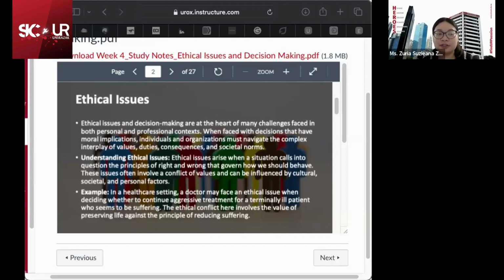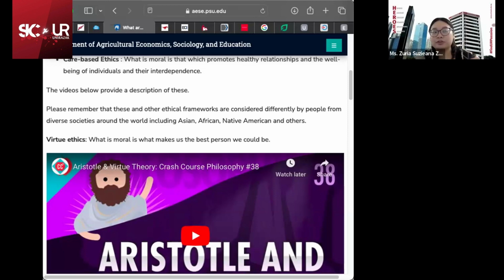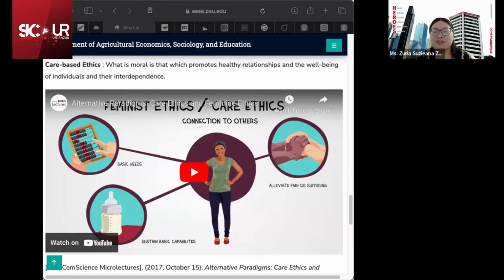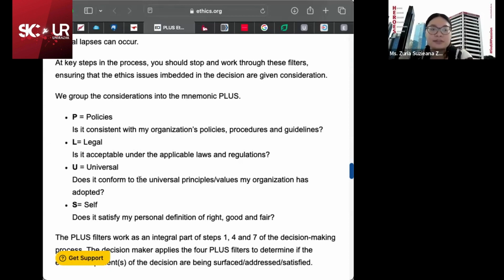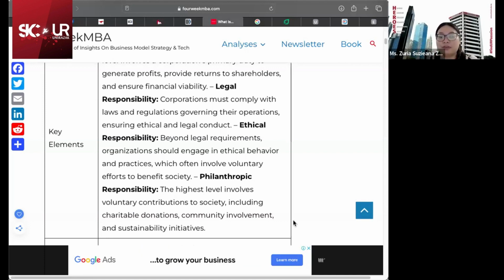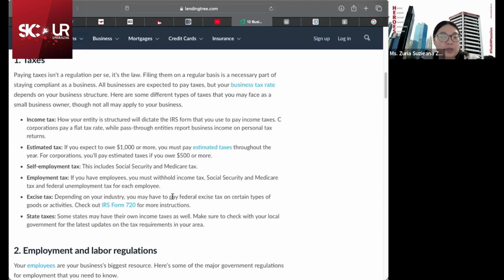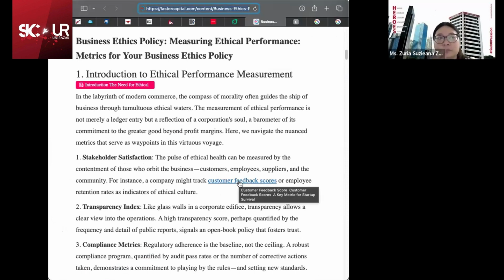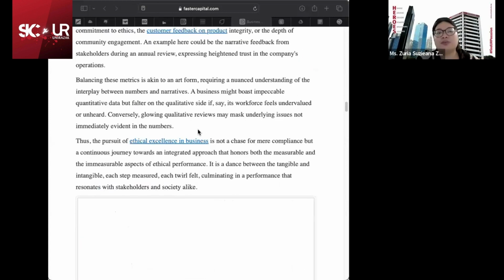GMGT5193 VALUES & ETHICS IN MANAGEMENT - 28 MAY 2024